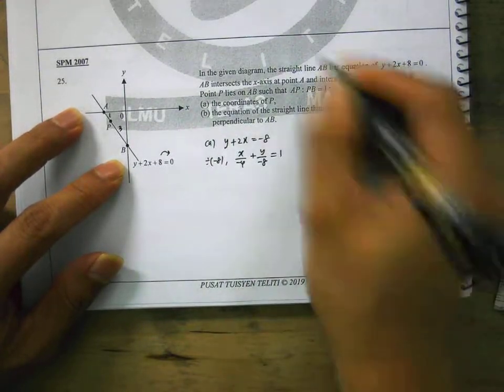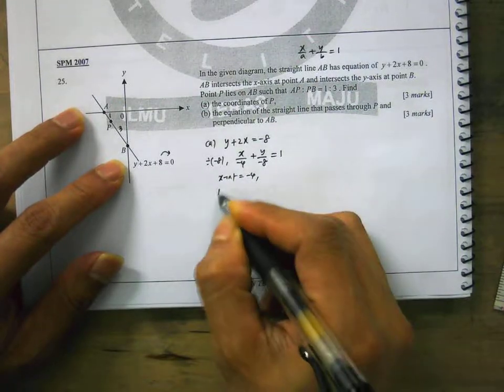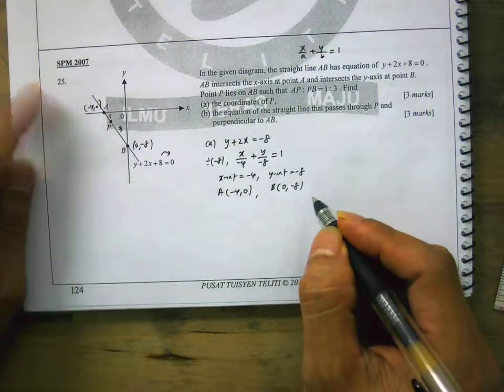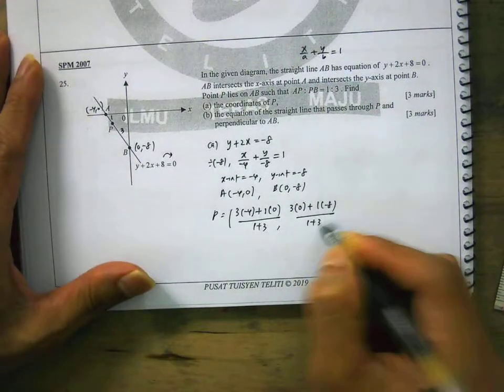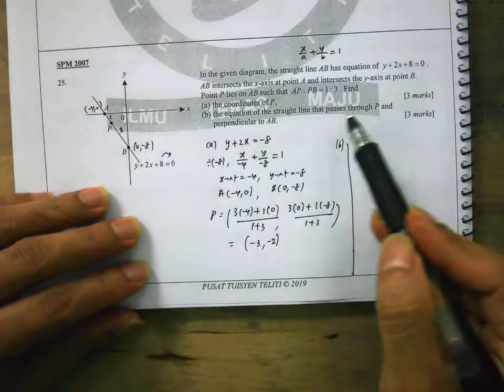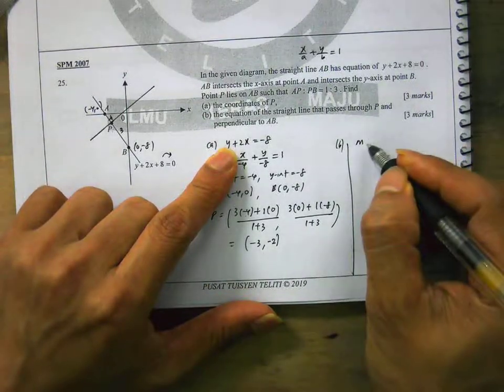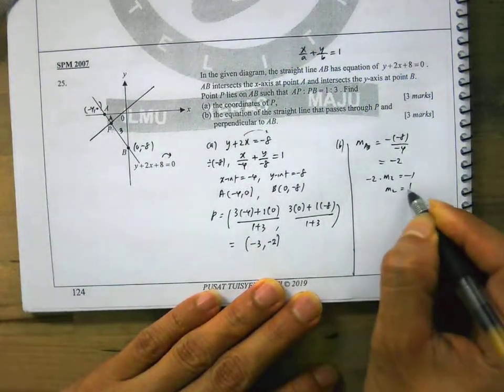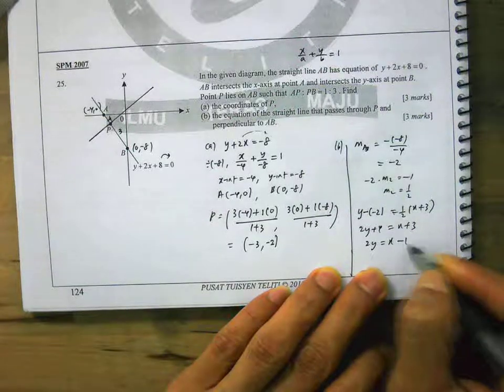ADD MATHS - COORDINATE GEOMETRY - SPM 2007 PAST PAPER Q25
ADD MATHS SPM PAST YEAR QUESTIONS OCT/NOV 2017 2(2). FULL WORKING, SOLUTION AND ANSWER FOR PAST PAPER QUESTIONS. REVISION FOR FORM 4 AND FORM 5 COORDINATE GEOMETRY. PREPARATION FOR EXAMINATIONS.